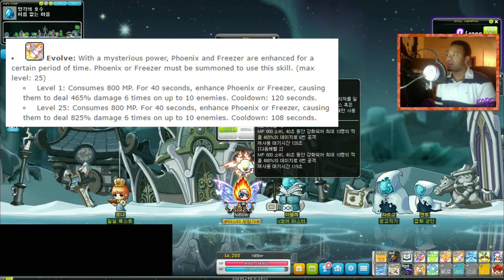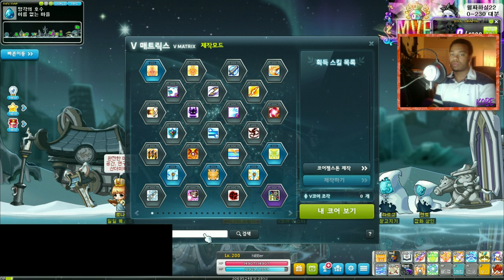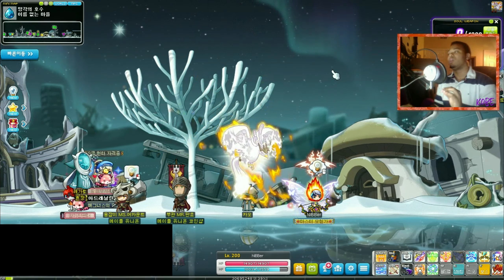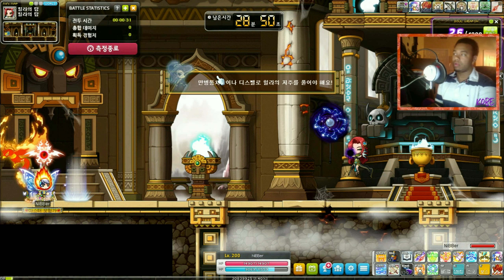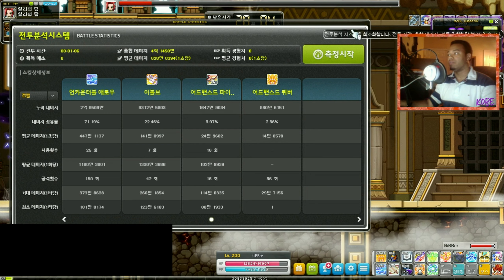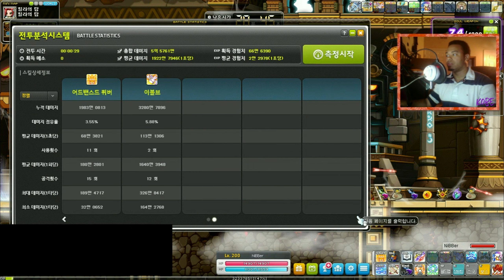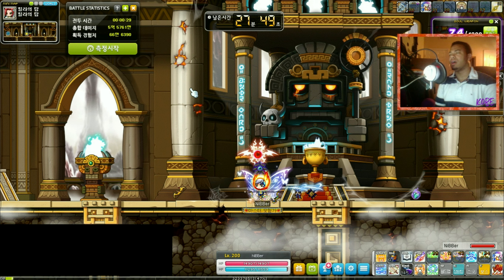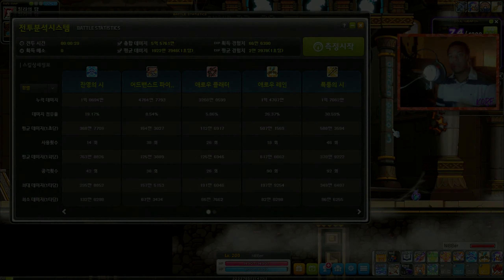MapleStory 5th Job Skill Showcase: Evolve (Adventurer Archers)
8th of the 10 common skills released in the BEYOND Update! All thats left to cover now is Adventurer Pirates and Demons